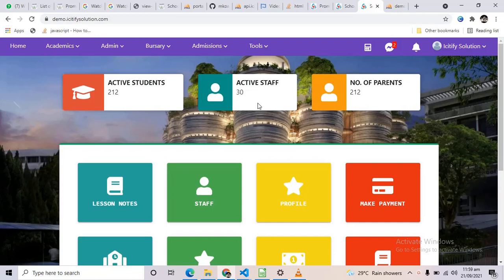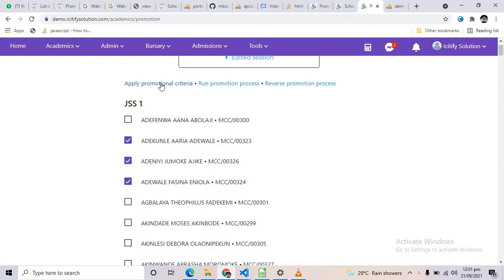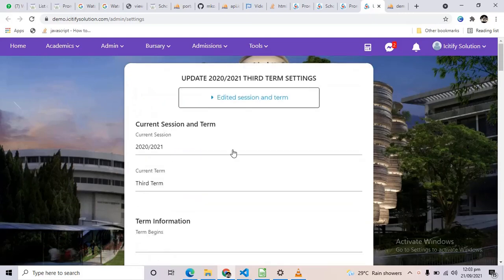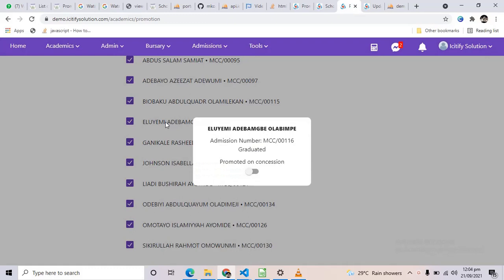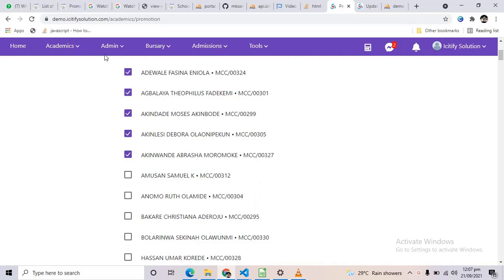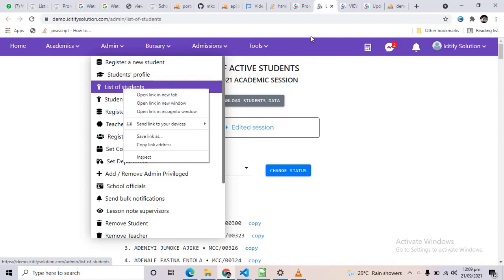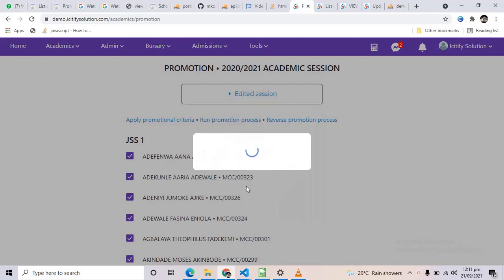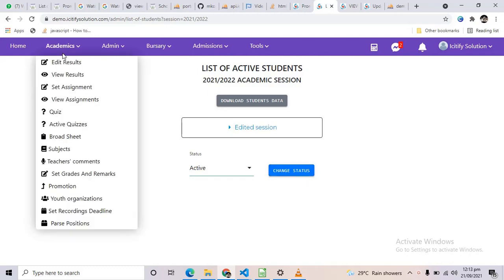How to promote students to next session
This video show admin users how to promote students from one session to the next session